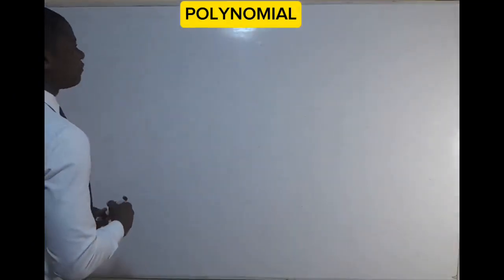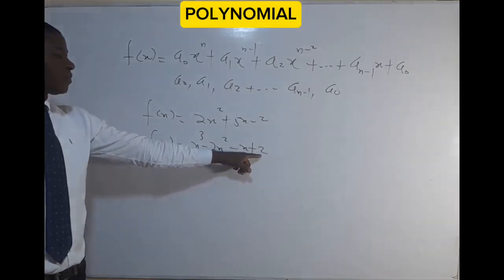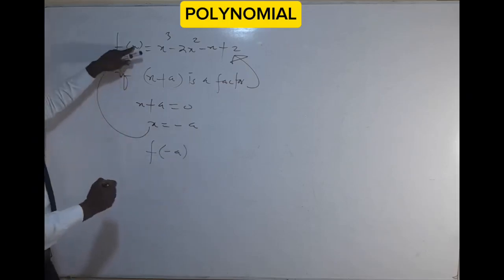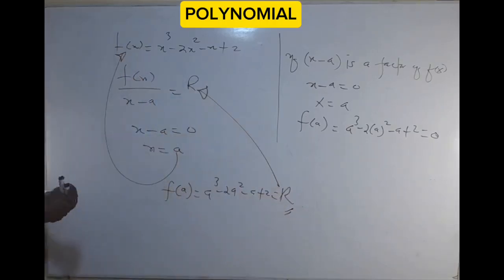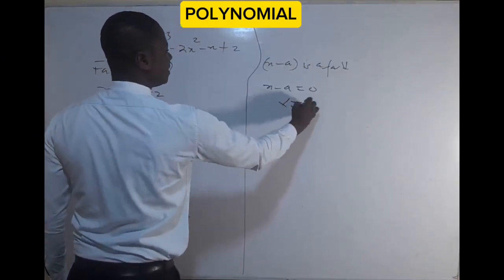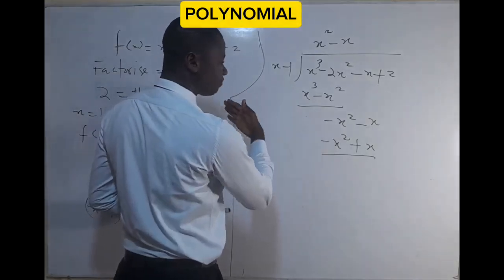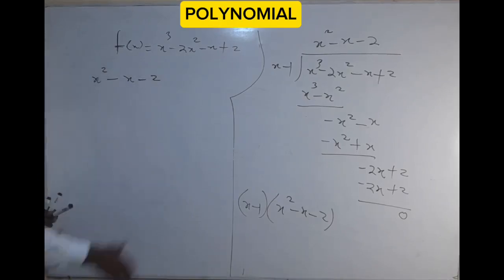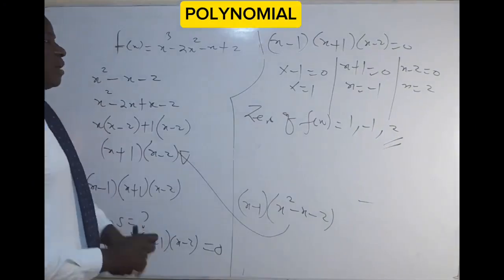POLYNOMIALS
FACTOR THEOREM, REMAINDER THEOREM AND ZEROS OF A POLYNOMIAL